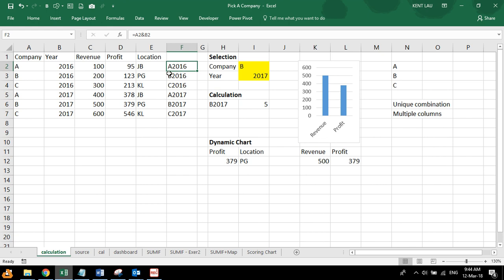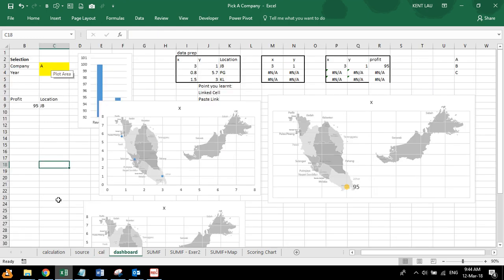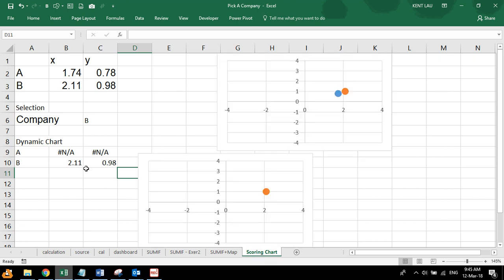Excel - Malaysia Map on a Dashboard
Dynamic Chart and Dashboard Intro
Kent Lau Chee Yong